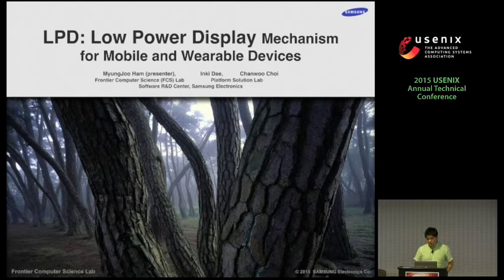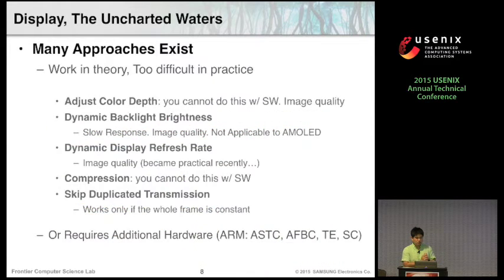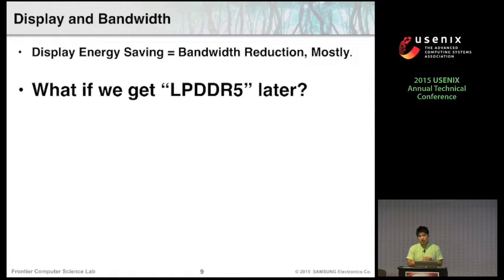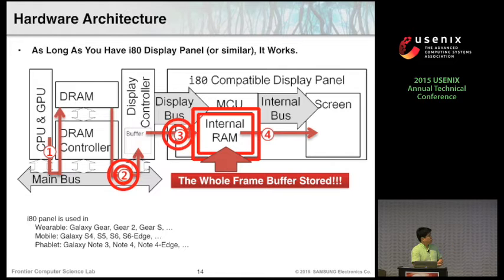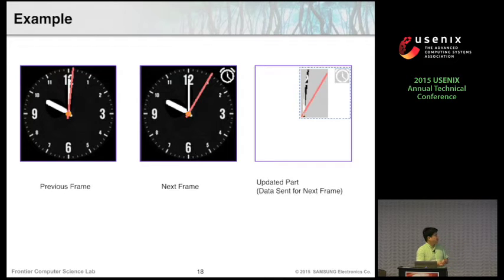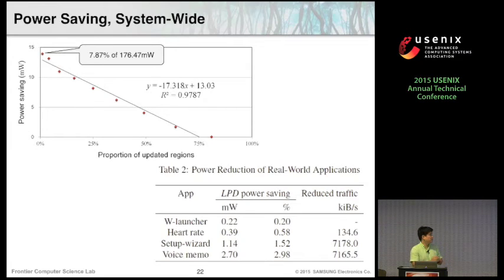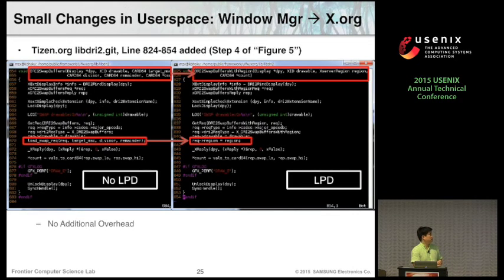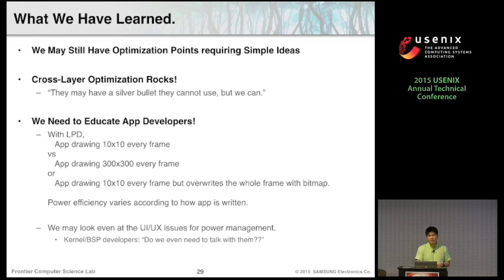USENIX ATC '15 - A New Paradigm for Power Management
A New Paradigm for Power Management

MyungJoo Ham, Geunsik Lim, and Dongyun Jin, Samsung Electronics

The paradigm of power management has been moving from device-centric to user-centric as device-centric approaches appear to be near the wall of saturation. With the emergent of user-centric approaches, it appears that the academia is seeing new research topics and the industry is seeing new chances to further evolve. However, being designers of an operating system, Tizen, and developers of their commercial products, including Gear series and Z1, simultaneously in Samsung , we are already observing drawbacks and limitations of several user-centric approaches. Such issues are usually induced by not properly understanding other stakeholders in the ecosystem: application developers (in-house, 2nd party, and 3rd party; with characteristics much different from each other) and customers (end users, operators, and 2nd/3rd party manufacturers). In the talk, we want to share the experiences and perspectives from both operating system designers and their customers, commercial product developers, on device-centric and user-centric approaches. Then, in order to address the extremely significant but missed points in the conventional paradigms, we would like to propose the next paradigm of power management: Eco-Centric Power Management.